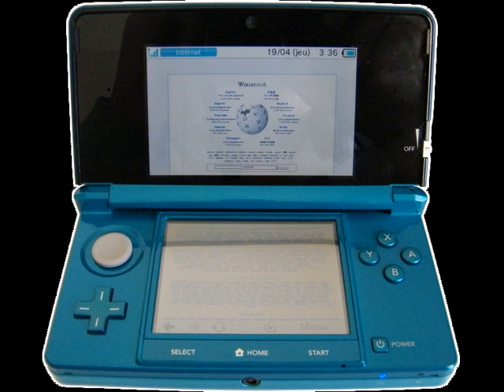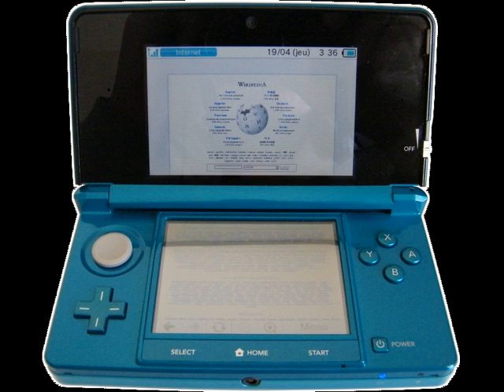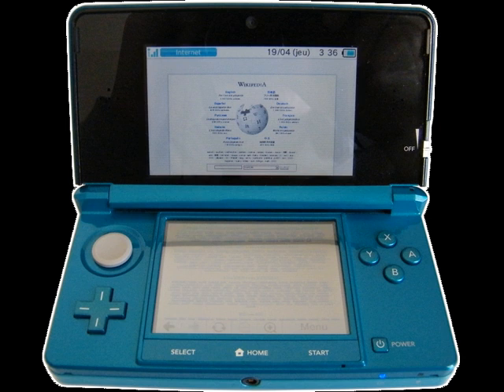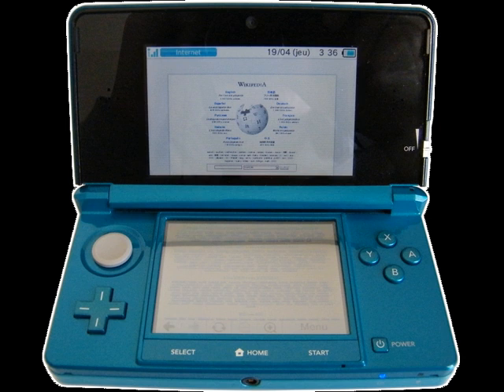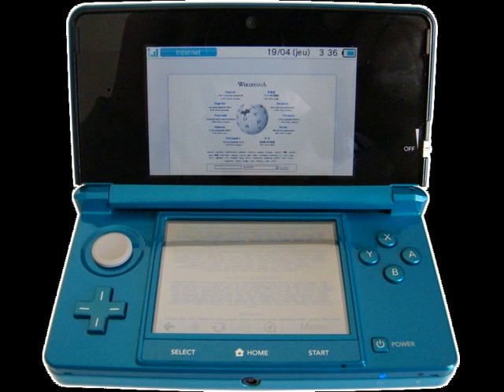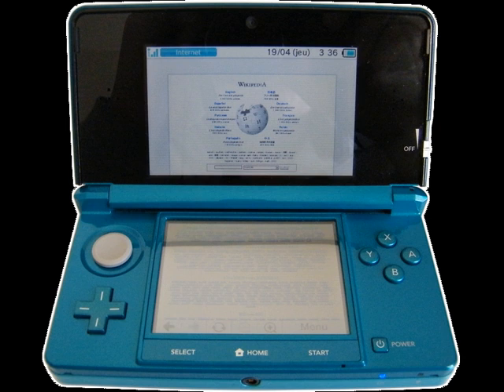Nintendo 3DS system software | Wikipedia audio article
00:00:32 1 Home Menu
00:05:51 1.1 Nintendo 3DS Camera
00:09:47 1.2 Nintendo 3DS Sound
00:12:18 1.3 Pre-installed applications
00:12:48 1.4 Downloadable applications
00:13:31 1.4.1 Multitasking applications
00:16:41 2 Network features
00:16:51 2.1 Nintendo Network
00:19:01 2.2 SpotPass and StreetPass
00:22:31 2.2.1 StreetPass Mii Plaza
00:23:49 2.2.2 Nintendo Zone Viewer
00:24:42 3 Firmware
00:25:50 3.1 Nomenclature
00:26:54 4 History of updates
00:32:36 5 See also

- Socrates

SUMMARY
The Nintendo 3DS system software is a set of updatable firmware versions and software frontend on the Nintendo 3DS family of video game consoles. Updates, which are downloaded via the system's Internet connection, allow Nintendo to add and remove features and software. All updates also include all changes from previous updates.